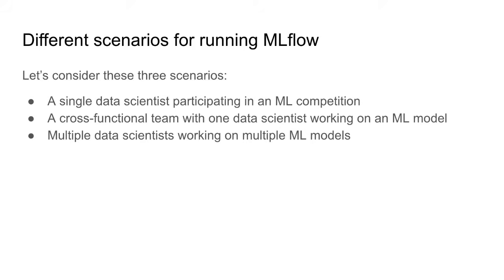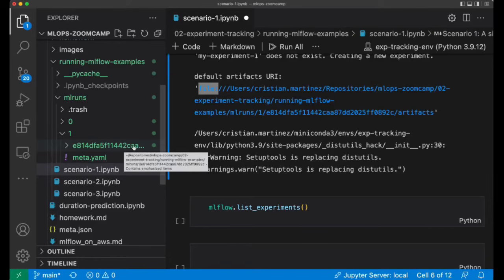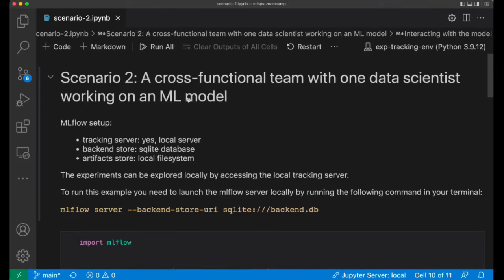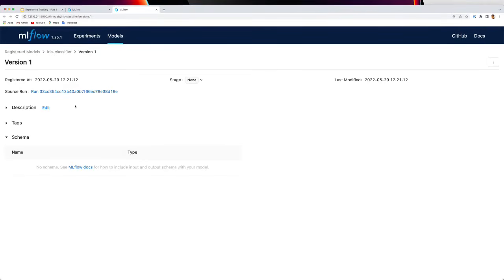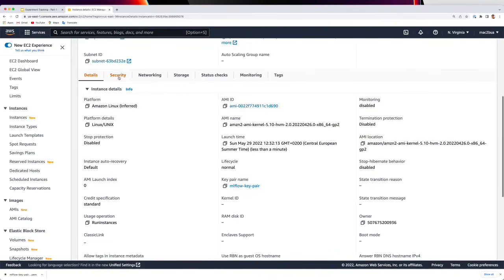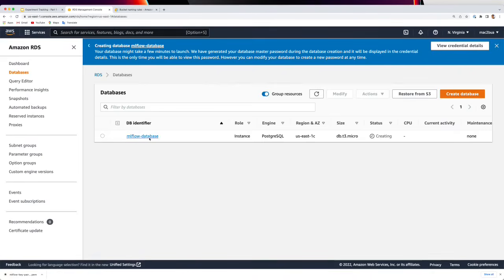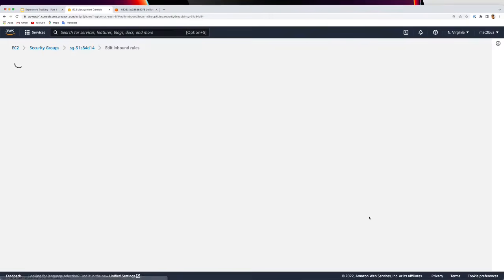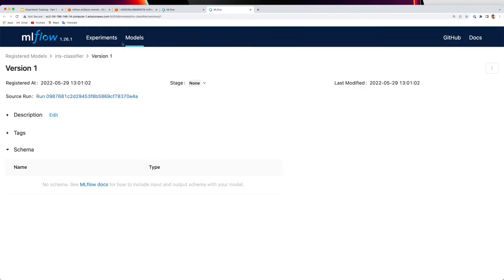MLOps Zoomcamp 2.6 - MLflow in practice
Timecodes:

00:00 Scenario 1
13:00 Scenario 2
19:25 Scenario 3 - Intro
23:03 Scenario 3 - AWS Setup
26:04 Creating an S3 bucket
27:27 Creating an RDS instance
35:05 Scenario 3 - MLflow on AWS